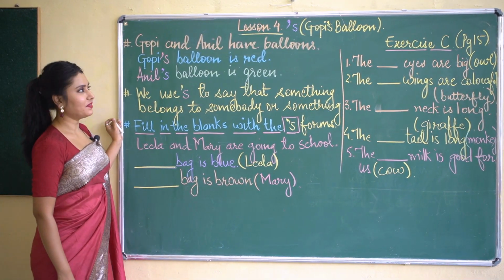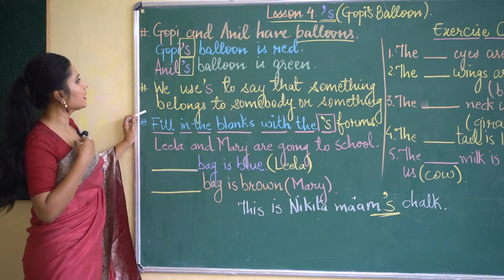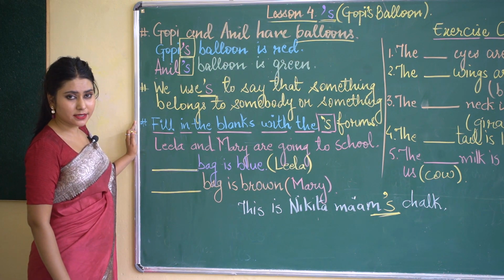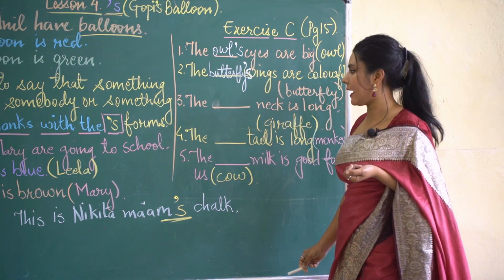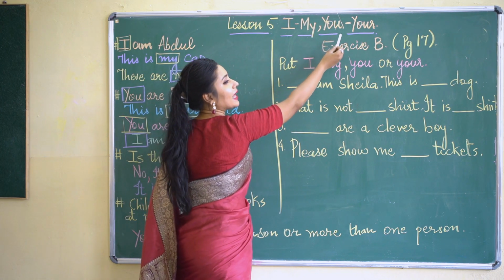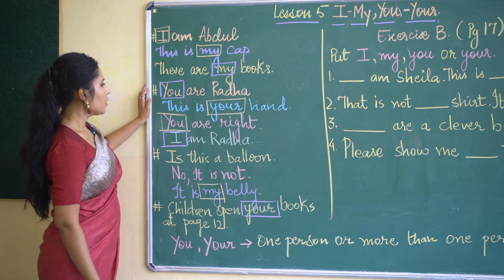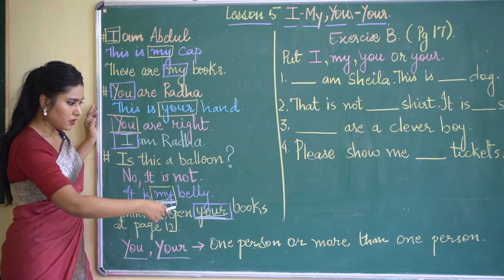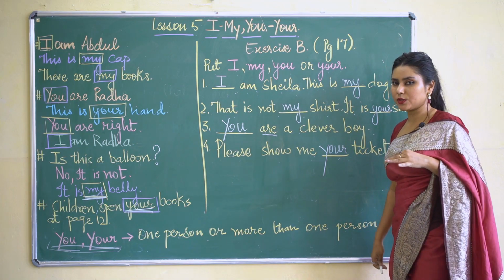Class - 2 -English Language- Lesson- 4 & 5